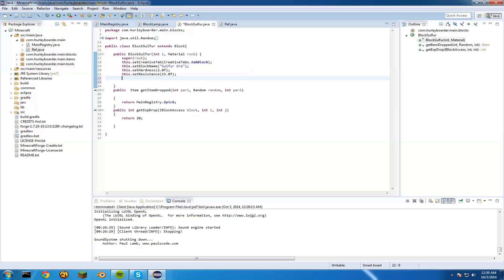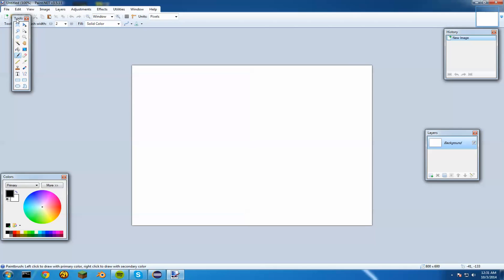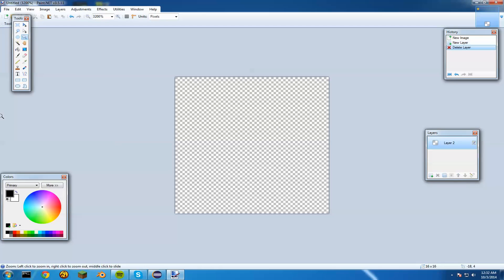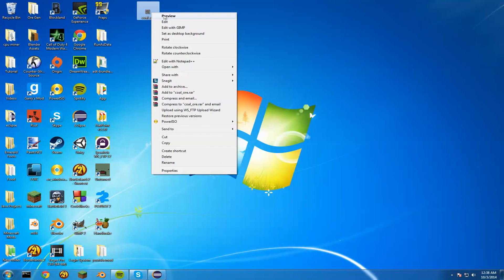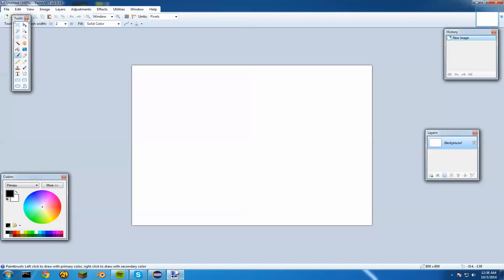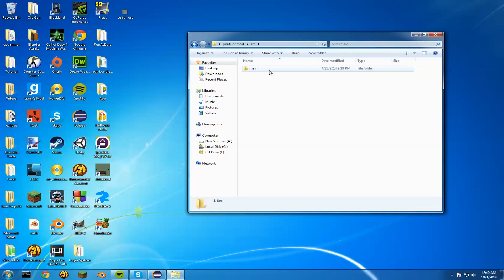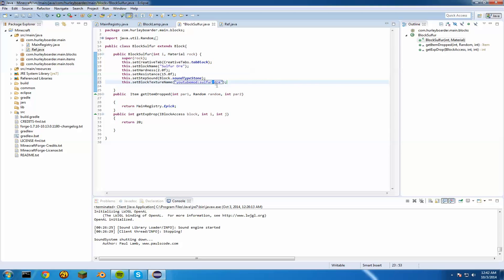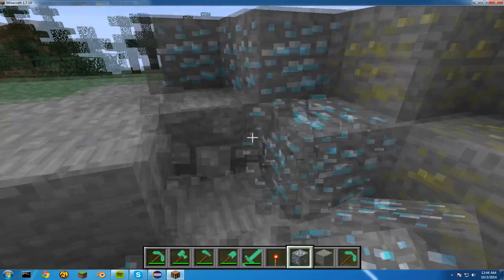How to Make a Minecraft Mod (1.7.10) - Episode 9 - Block Textures!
Hey Guys In This Episode Of Our Minecraft Mod TutorialsI Show How To Add Textures To Our Custom Blocks.

Skype: bmctutorials